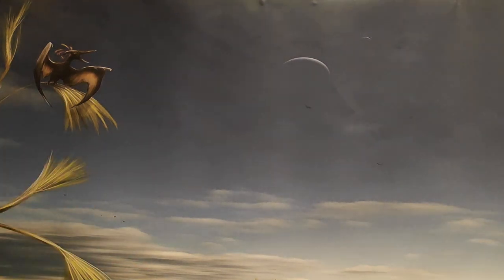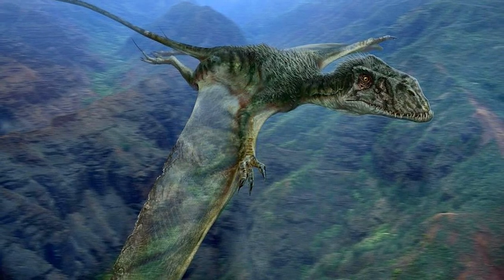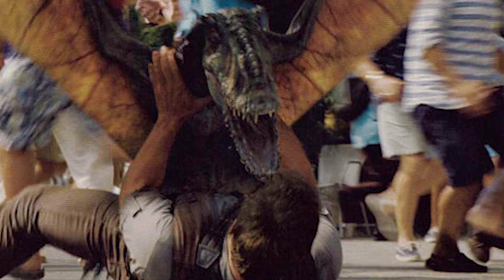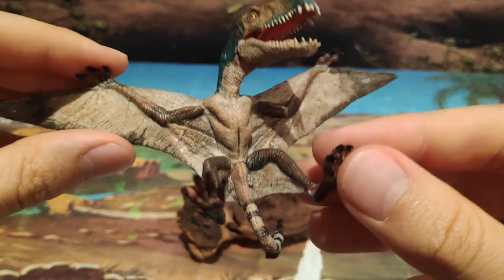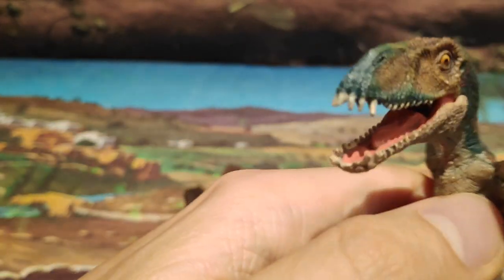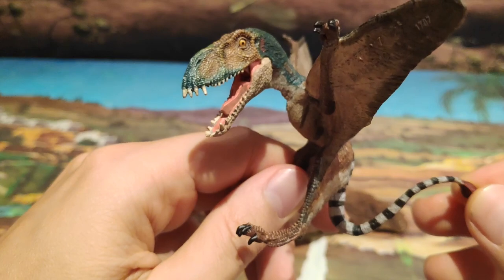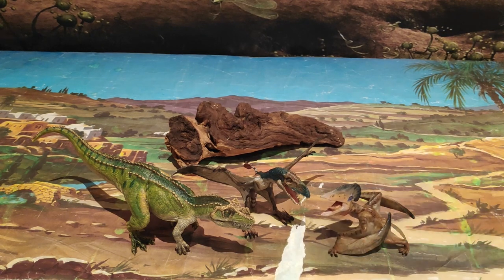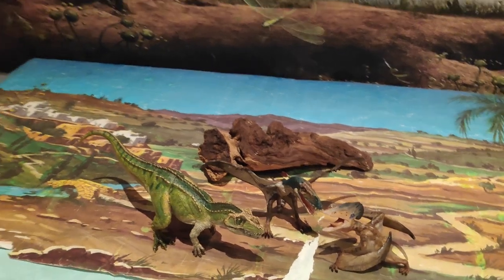REVIEW DIMORPHODON REPTILES VOLADORES PTEROSAURIOS! // PAPO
Buenas Familia Jurásica hoy os traigo la Review del Dimorphodon de Papo, si señores ese fiero pterosaurio que reventó el Aviario de Jurassic World para atacar a los visitantes, cuidado con sus afilados dientes!.

-Canales de compañeros de Dinosaurios-